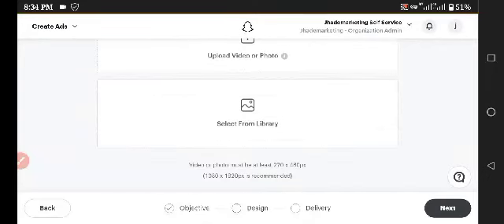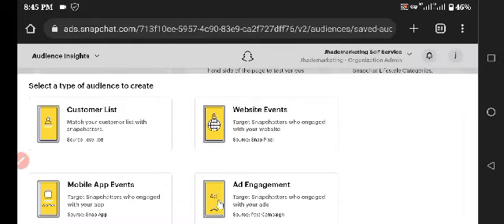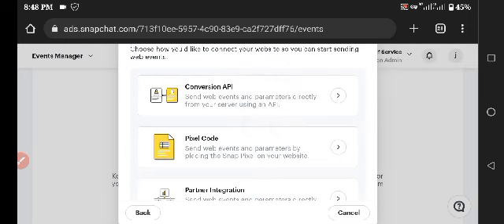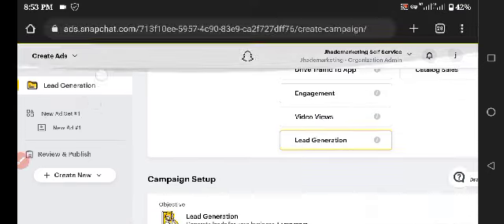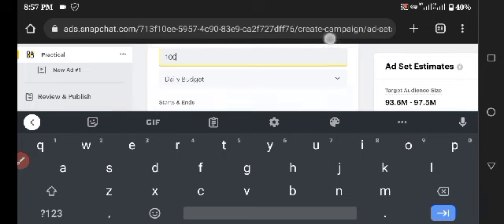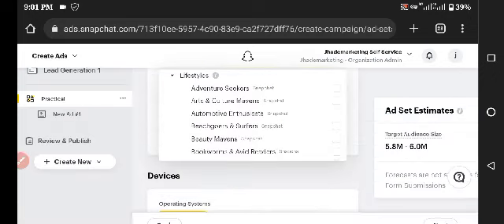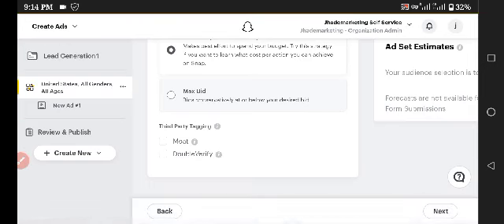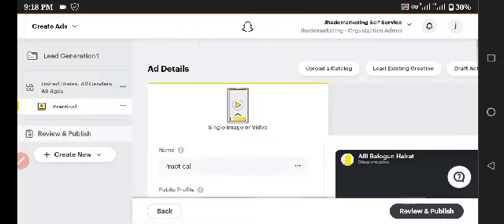Lesson 8 - Snapchat Advertising Tutorial - Part 2 (Campaign Setup & Targeting)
🔥 WHAT YOU WILL LEARN IN THIS VIDEO:
- This video is part of the Information Marketing Tutorial - a full digital marketing and online business course.
Continuation of Snapchat advertising, focusing on campaign creation, targeting, and optimization.
This video was originally recorded in 2022 but the content is still relevant and applicable today.

00:00 Introduction
00:40 Ad Account Overview
02:44 Audience Insights
06:28 Events Manager & Pixels
09:14 Billing & Payments
10:45 Campaign Setup & Objectives
12:05 Campaign Naming & Budgeting
14:05 Ad Set Details & Targeting
24:47 Ad Creative & Lead Forms
28:36 Concluding Remarks